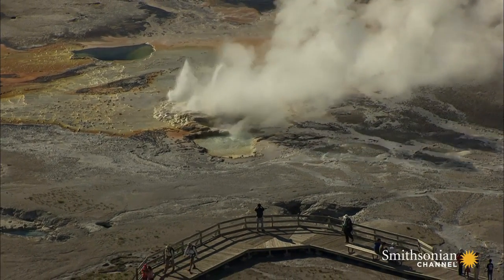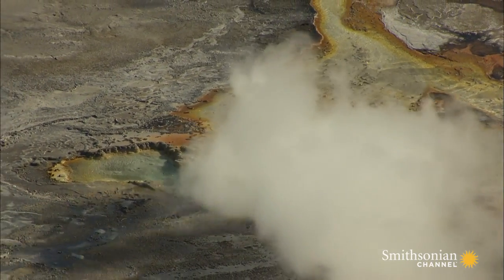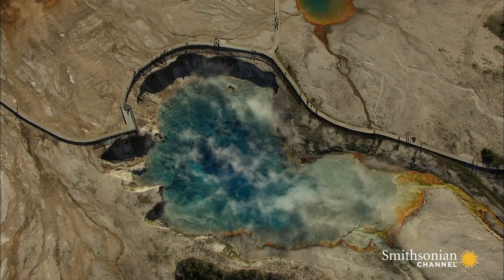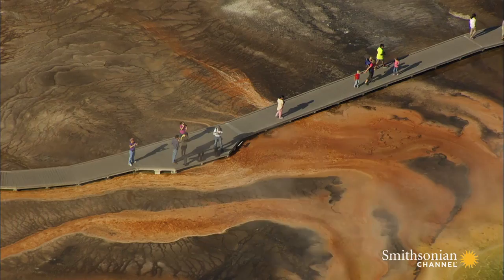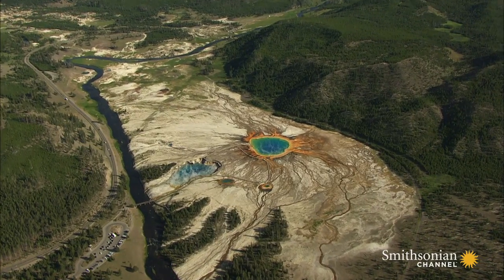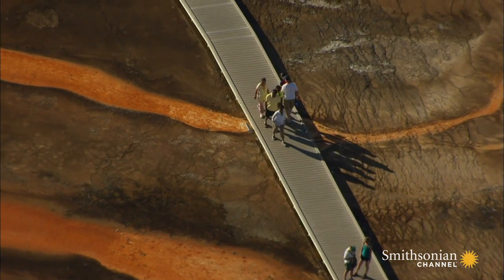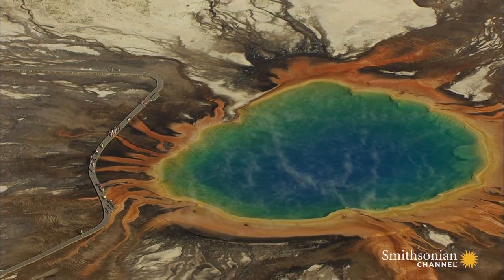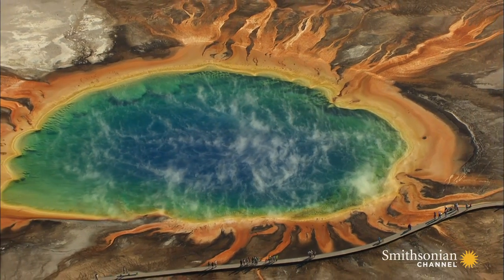One of Nature's Most Amazing Sights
One of Yellowstone's most popular attractions, the Grand Prismatic Spring is home to some of the earliest forms of life on Earth.